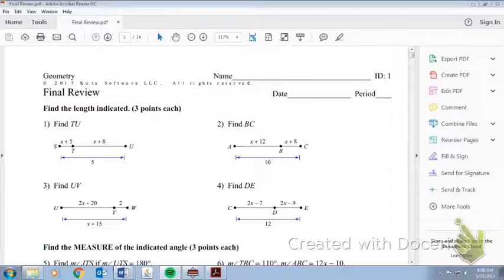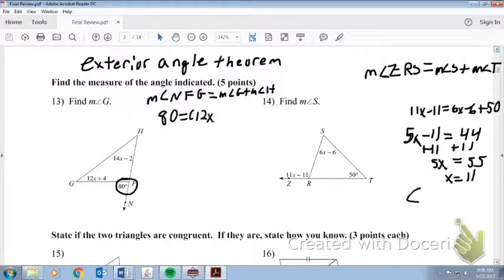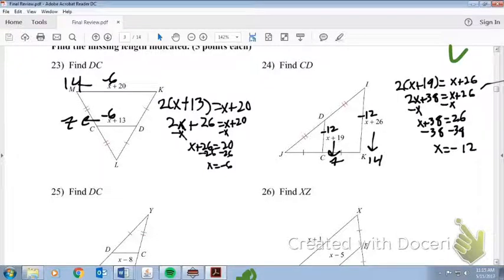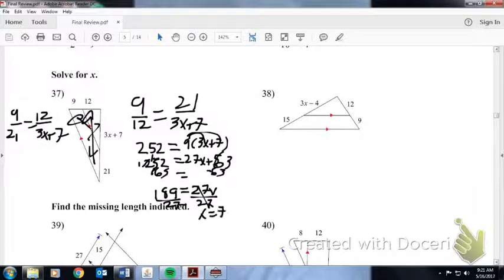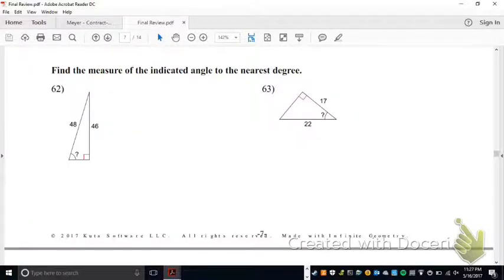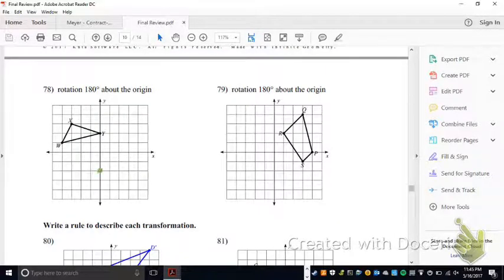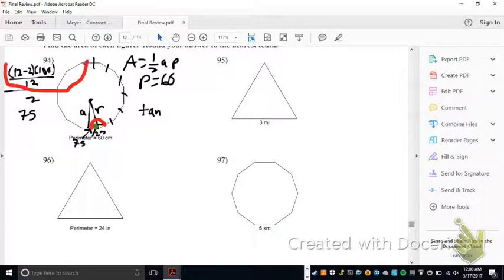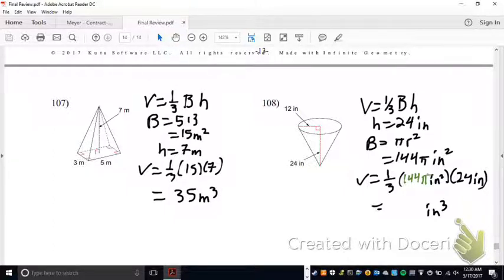Final Review Explained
Answers to the final review with explanations, bad jokes, an anxious nine year old, and a screaming bird. Fun for all ages.